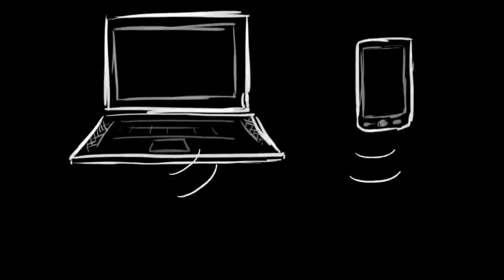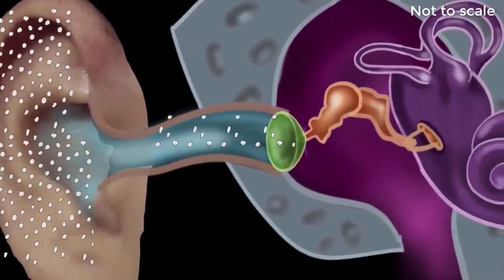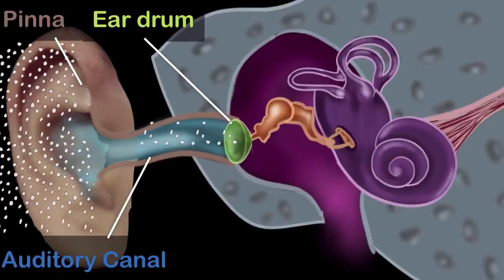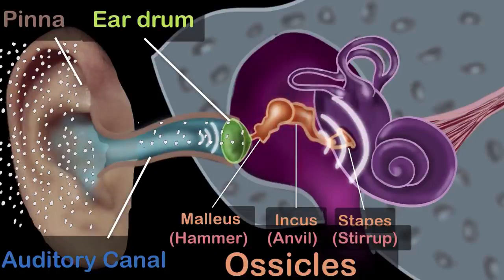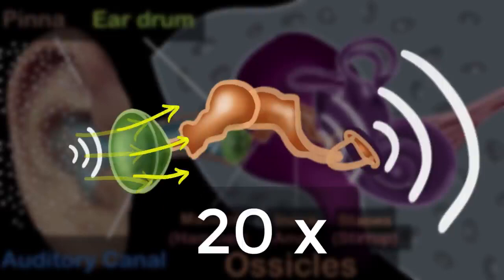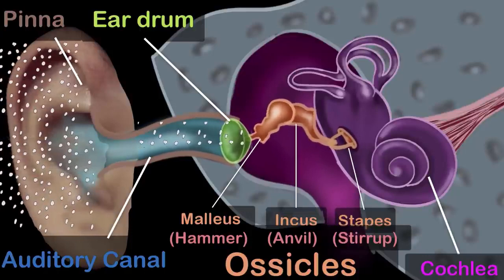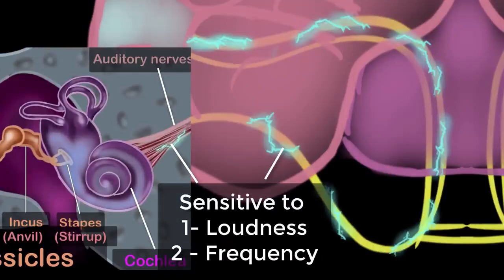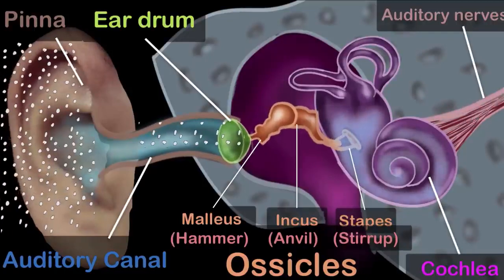Human ear - structure & working - Sound